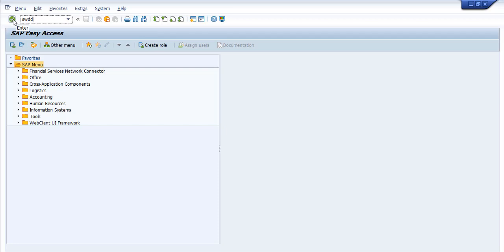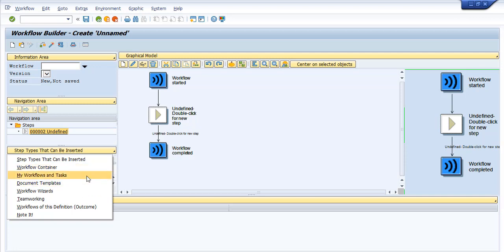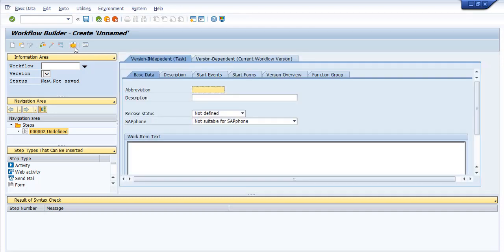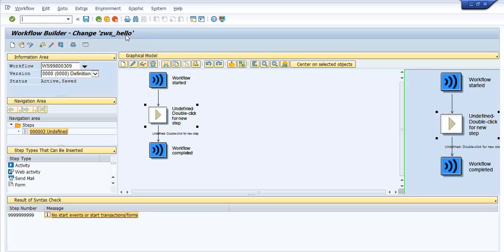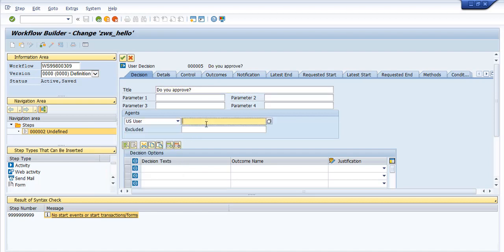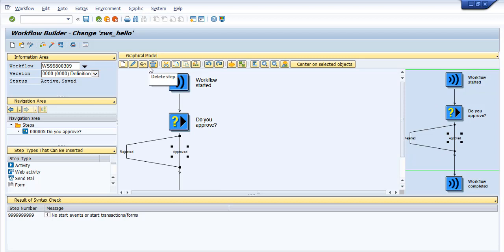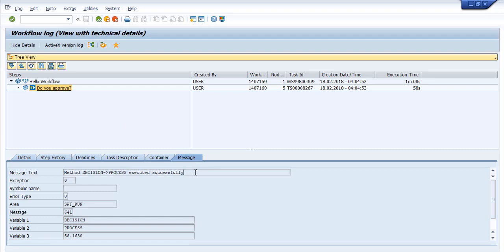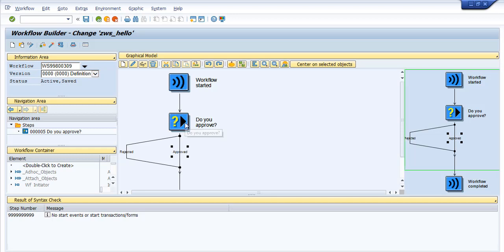Hello Workflow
This is a short tutorial on how to create your first SAP Business Workflow application in the workflow builder.